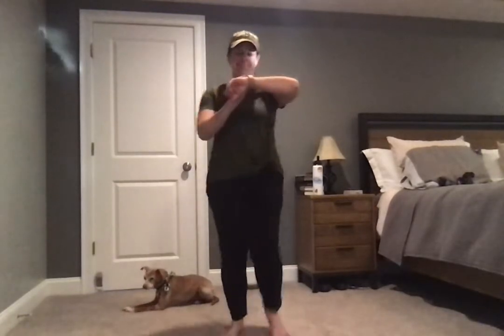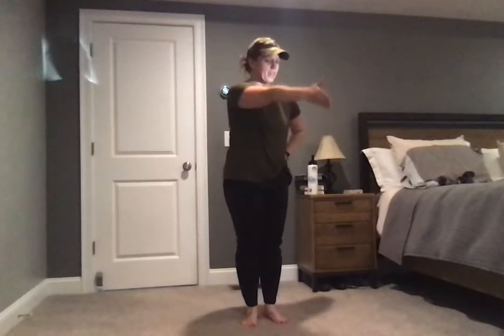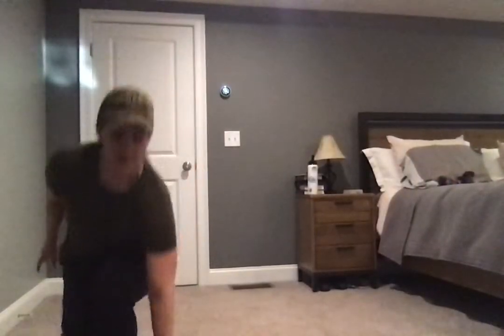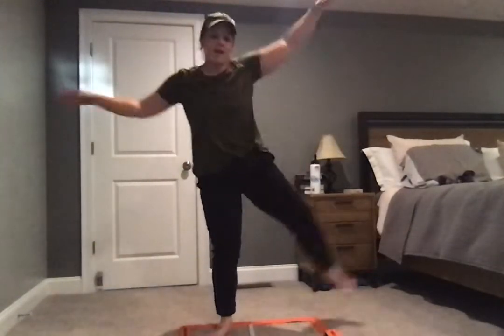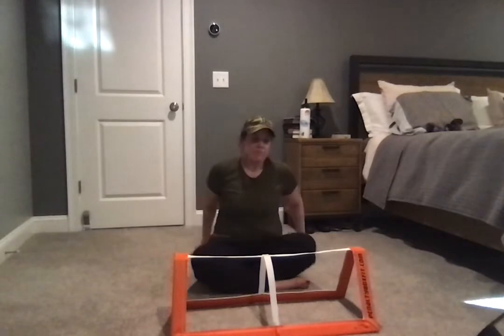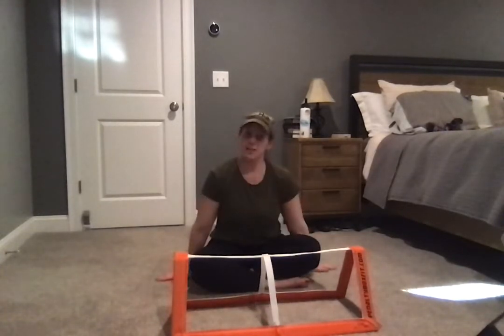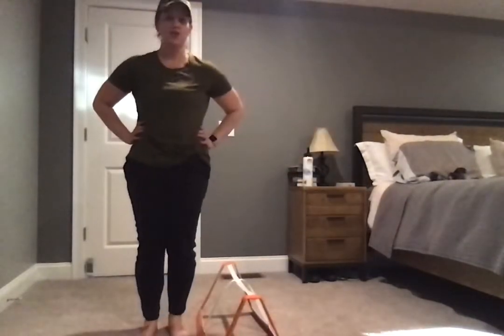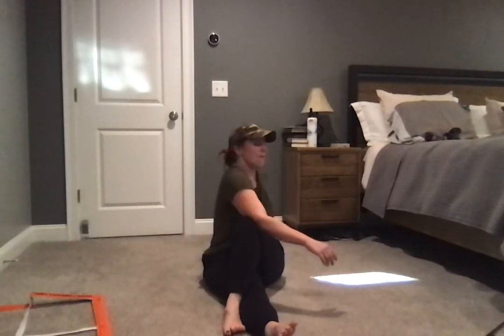Penalty Box HIIT Workout